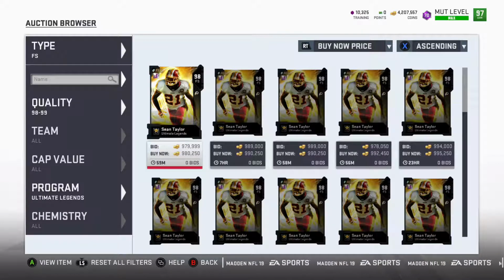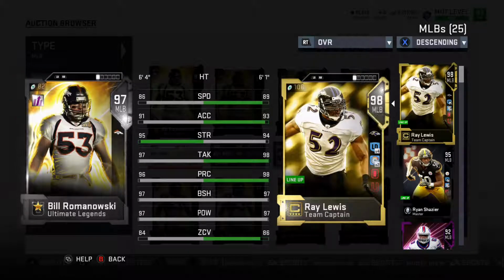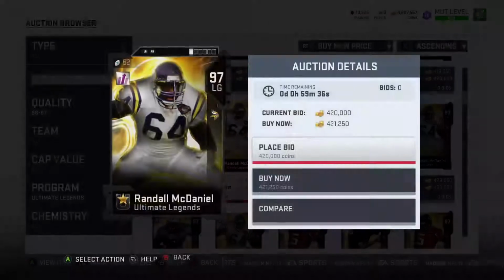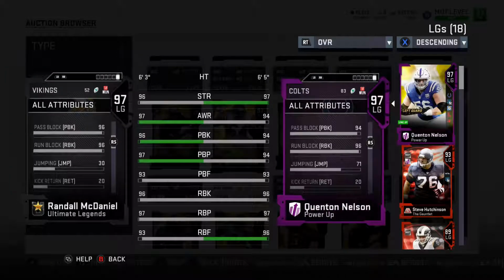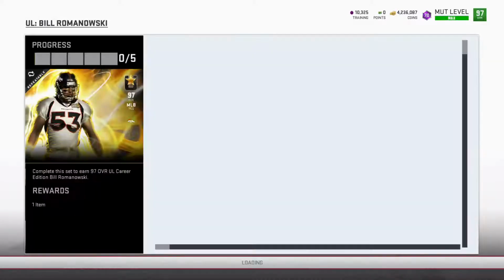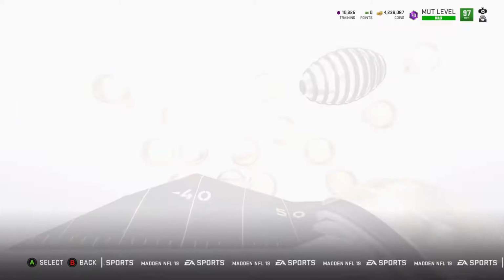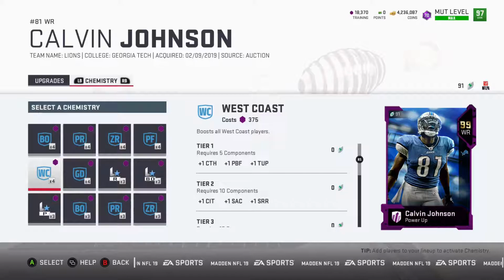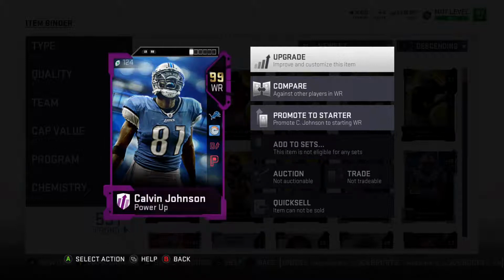FIRST ULTIMATE LEGENDS IN MADDEN 19! COME CHECK OUT WHO SHOULD BE YOUR FIRST GOLD 99 OVERALL PLAYER!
Checking out the first Ultimate Legends in Madden 19! Who I got and you should too! First two 99 Gold Overall Players on my Team!

Tips for improving your team
No Money Spent Squad 97 overall and only getting better!